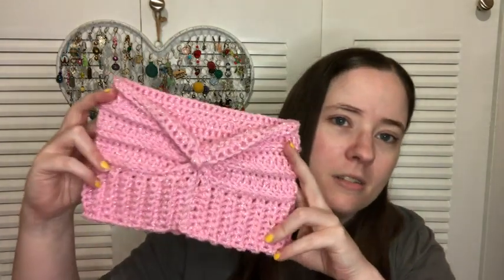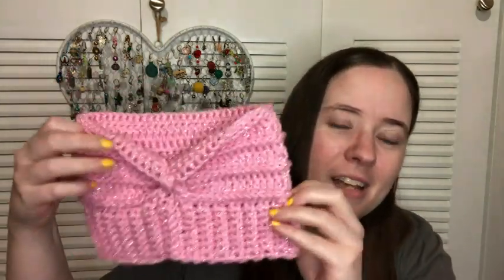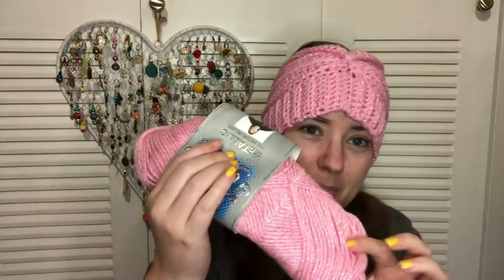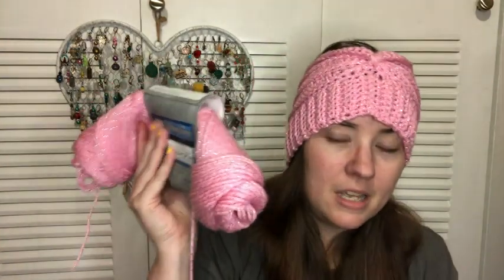Stitch Your Library #11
Ear Warmer Pattern Etsy
Crazy4CrochetMomma Etsy Shop

Happy Mail
Ella Roberts